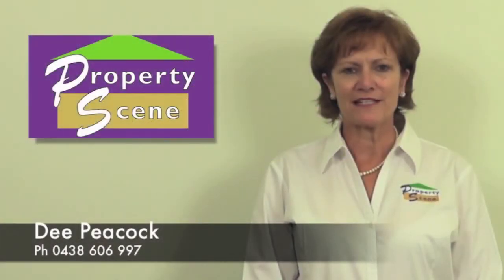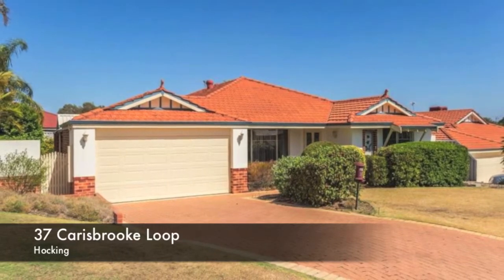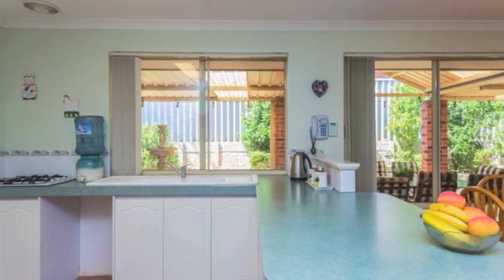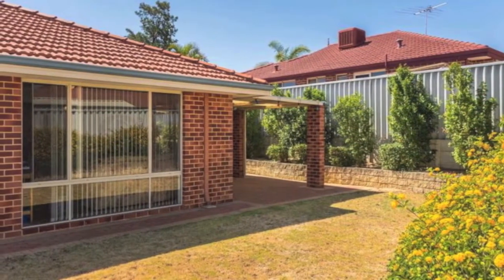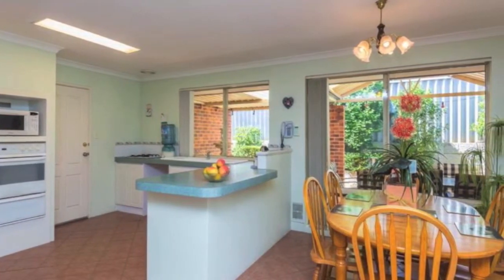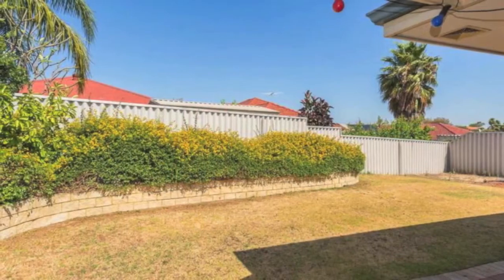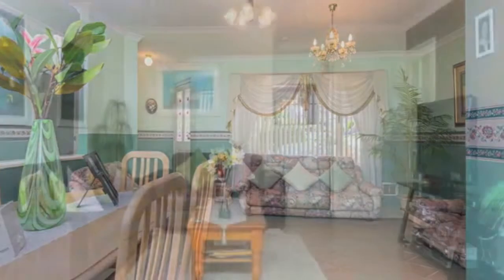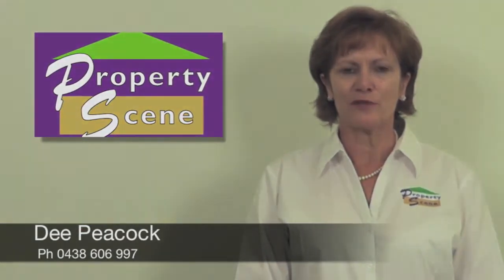37 Carisbrooke Loop, Hocking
Comfort in Tranquillity

This beautifully presented 4 bedroom 2 bathroom family home will easily appease for everybody's personal needs and is great for kids with spacious front and rear yards plus peace of mind for parents in a safe and quiet location where only local traffic passes.

A formal lounge and dining room at the front of the residence is reserved for those special occasions, whilst a spacious open-plan family and meals area is where most of your casual time will be spent and is overlooked by a large kitchen with a Simpson gas cook top, separate Chef oven and a step-in pantry.

Double doors extend into a crisply tiled games room that essentially triples the amount of living space on offer throughout. Enjoy outdoor entertaining underneath a delightful side patio where only the soothing sound of a tinkling water feature can be heard.

A close proximity to Hocking Primary School and the IGA supermarket is an added bonus, whilst public transport and luscious parklands including Bembridge Park and James Spiers Park are only a matter of footsteps away. You will fall in love with this gem of a property!

Other features include, but are not limited to:

• Tiled open-plan family and meals area with a gas bayonet
• Master bedroom off entry with a walk-in wardrobe and an ensuite with shower and toilet
• 2nd/3rd/4th bedrooms all have built-in robes
• 4th bedroom has semi-ensuite access into the main bathroom where a separate bath and shower caters for everybody's needs
• Laundry with linen press, toilet and outdoor access
• Remote-controlled double garage with shopper's entry via kitchen
• Room for a trampoline or even a swimming pool out back
• Ducted evaporative air-conditioning
• Gas hot water system
• French doors throughout
• Manicured gardens
• Ample driveway parking
• Side access
• Fully reticulated 601sqm block